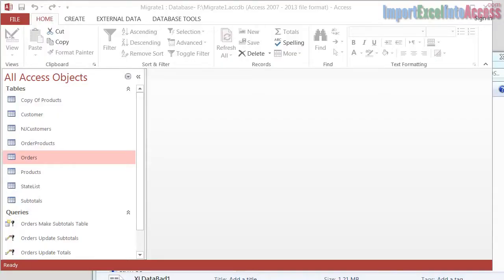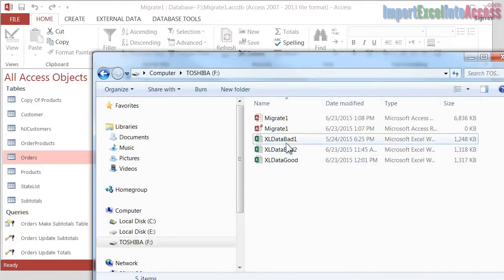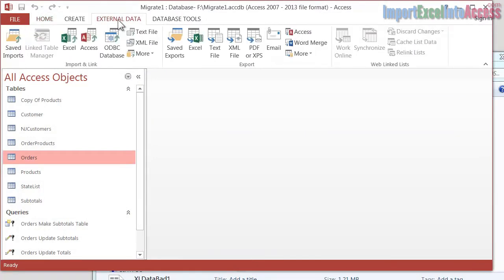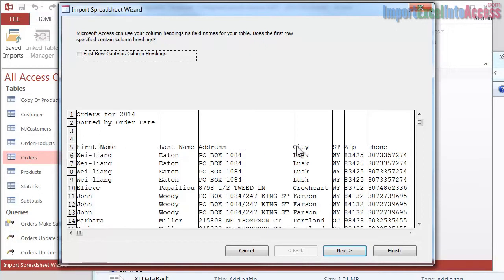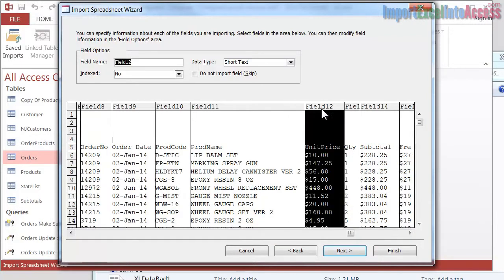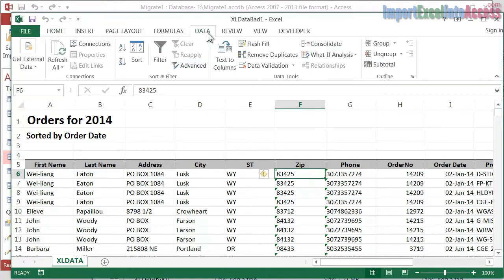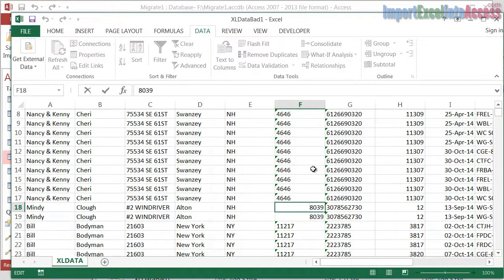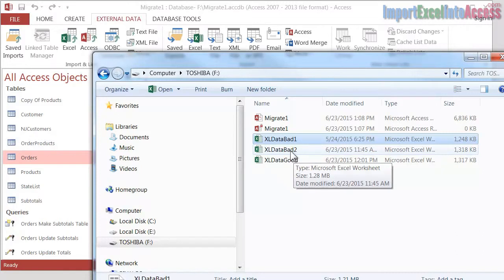Import Excel Into Access Video 1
This video demonstrates typical problems people have when attempting to import their
Excel data into Access.  It shows you how you need to remove all the headings at the top of the spreadsheet so that the column titles are in the first row and the data is below.  All other cell contents like report titles or total formulas need to be removed.

Unfortunately, this often is not enough to avoid other errors.  The video demonstrates how Access analyzes each column to decide what kind of data is in it.  Access then assigns date types to date values, currency types to dollar values, and so on.

The video starts an examination of how you may need to manipulate your data in Excel before you import it to Access.  The first example shows how to force Access to assign text types to Zip Code columns.  Further examples are contained in the second video.